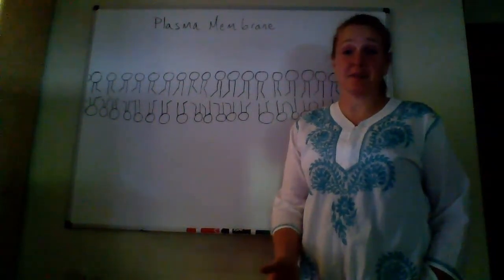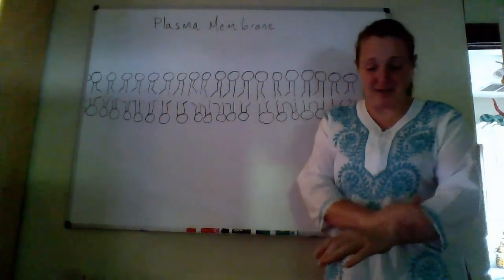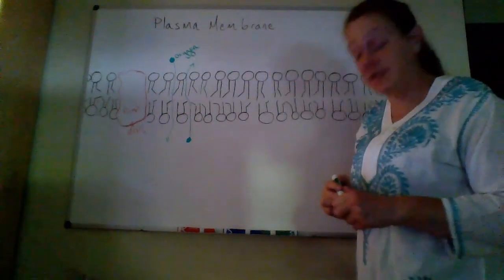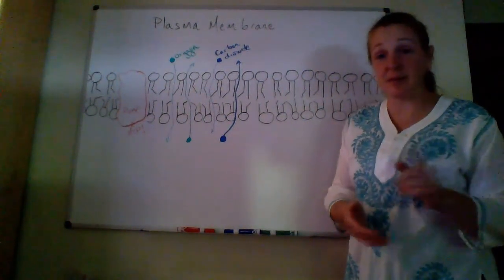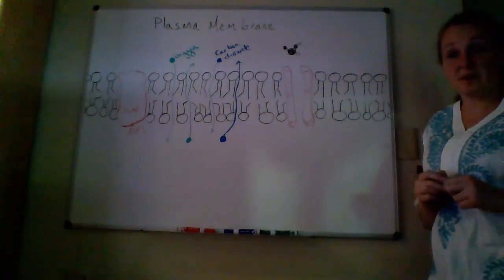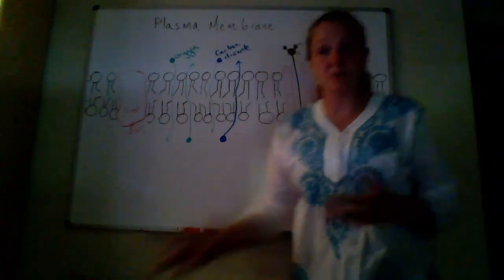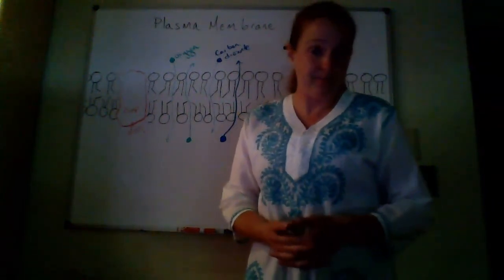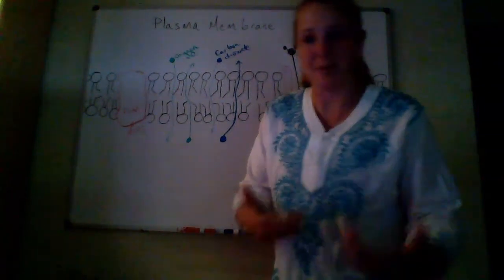Cell Parts, Plasma Membrane and Endosymbiosis